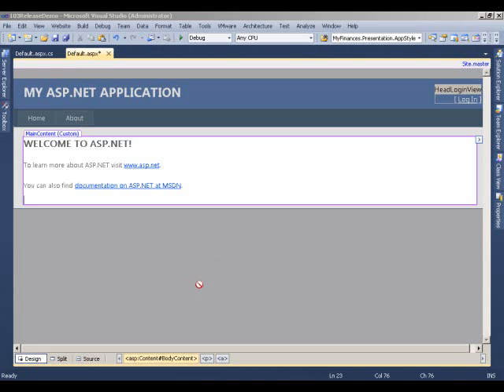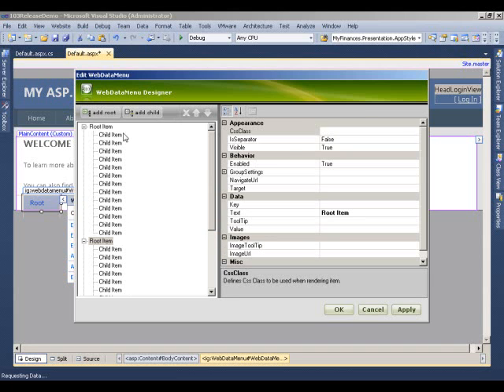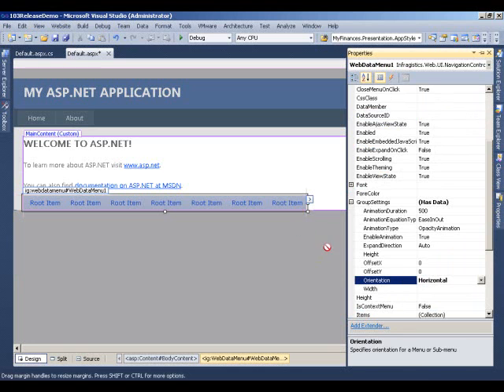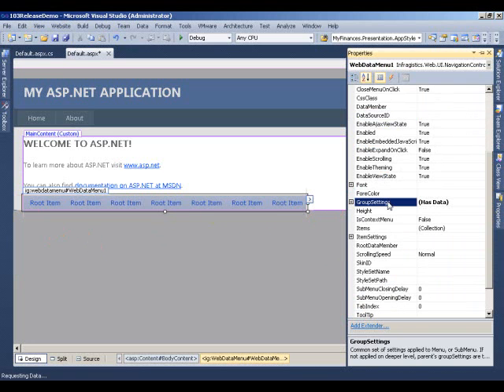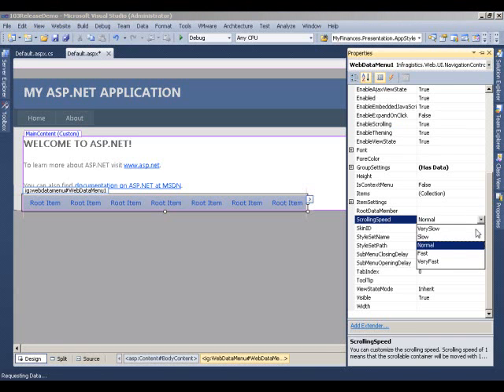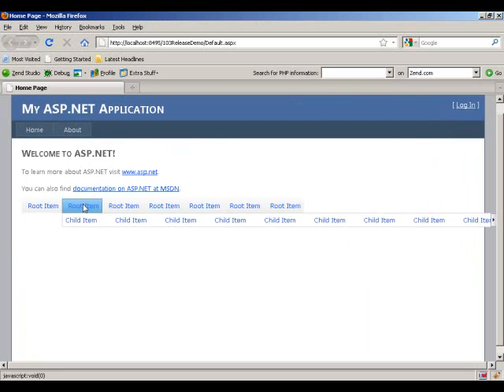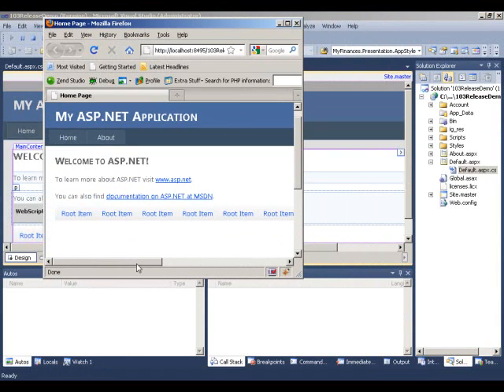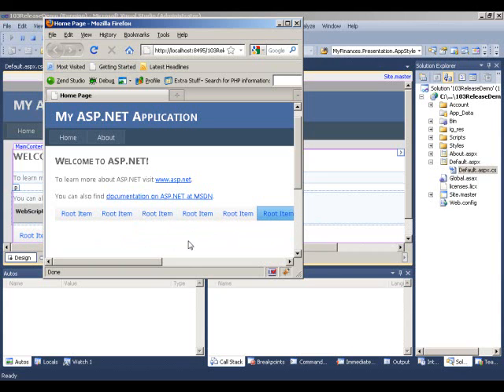WebDataMenu Item Scrolling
Learn about the various scrolling behaviors in WebDataMenu